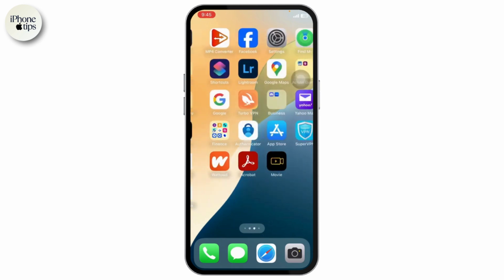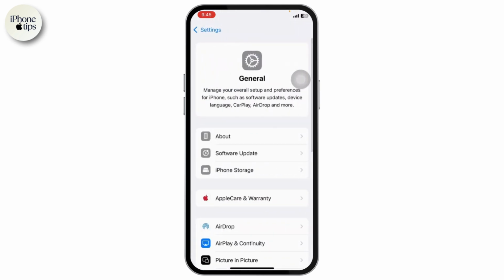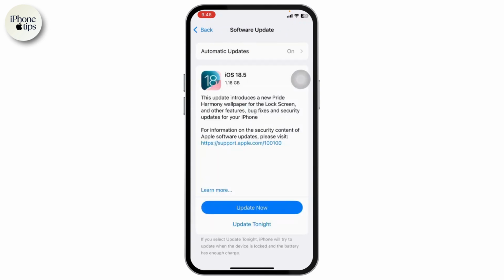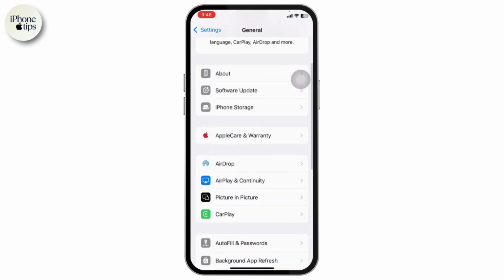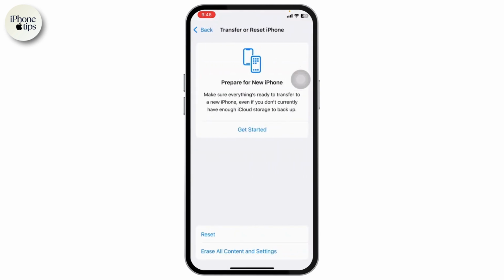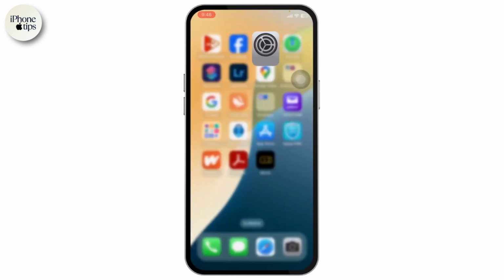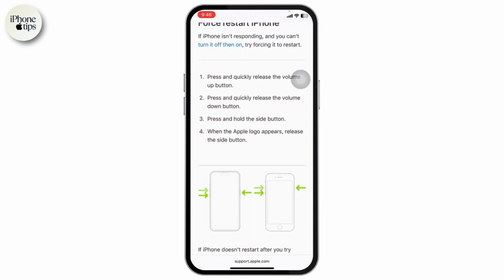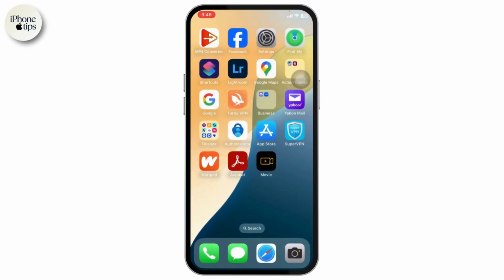How to Fix Flash Light Not Working on iPhone | Fix Flash Light Greyed Out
In this video you will learn about How to Fix Flash Light Not Working on iPhone.

How to Fix Flash Light Not Working on iPhone | Fix Flash Light Greyed Out (2025)!
Is your iPhone flashlight not working or greyed out in Control Center? This video will guide you through the steps on how to fix flashlight not working on iPhone quickly and easily. Whether you're asking, "Why is my iPhone flashlight greyed out?" or need help troubleshooting the flashlight issue, this tutorial has you covered. Learn the steps to restore your iPhone flashlight and get it working again. Watch now to see how you can fix the flashlight not working on iPhone today!

Timestamps:

00:00 How to Fix Flash Light Not Working on iPhone
00:10 Why Is My iPhone Flash Light Greyed Out?